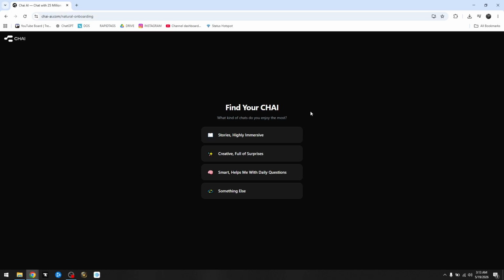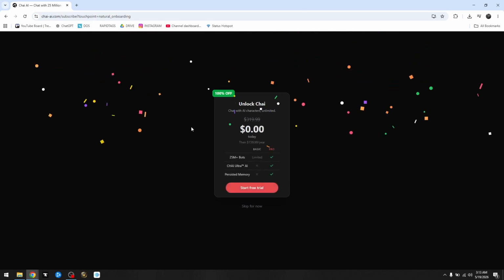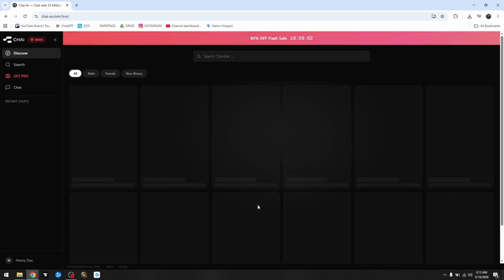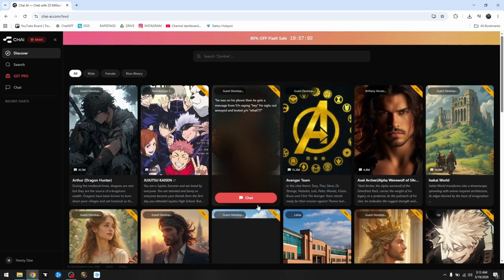HOW TO USE CHAI AI ON WEBSITE 2026! (FULL GUIDE)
In this video, I am going to show you how to use Chai AI on the website for chatting with AI characters and bots. Learn how to create an account, access AI conversations, and use Chai AI features on desktop or mobile browsers. This tutorial covers Chai AI setup, navigation, and chatbot interaction tips.